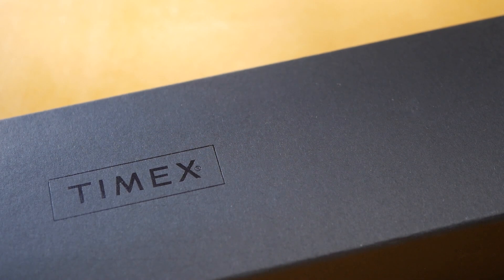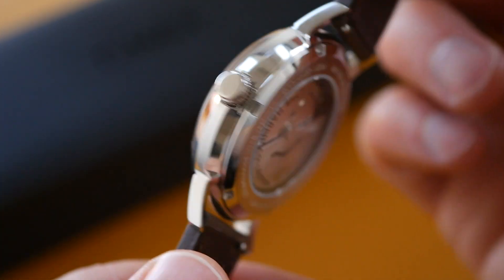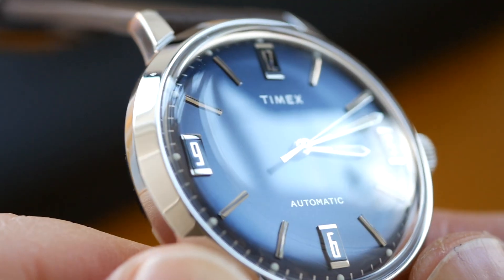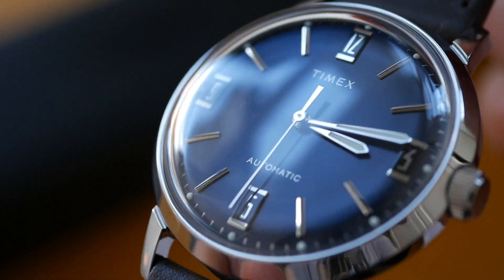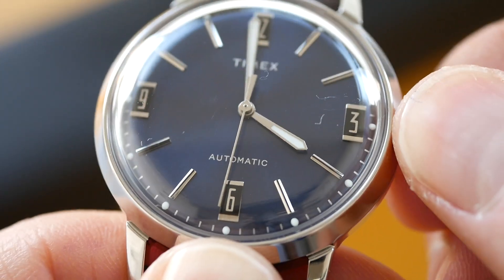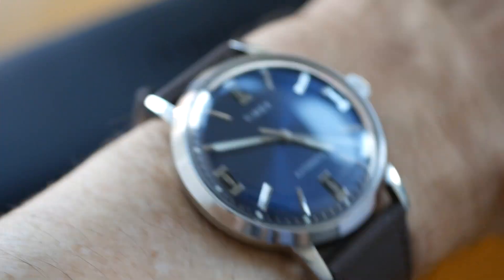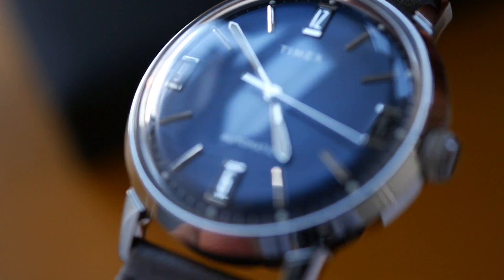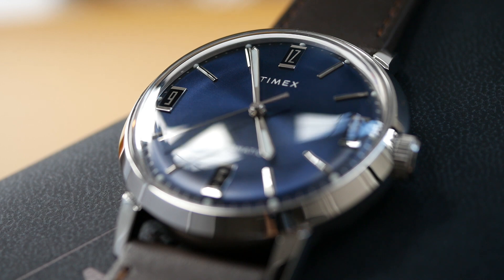Timex Marlin 40mm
Review of the charming retro styled Timex Marlin Automatic - 40mm
With quality leather strap.

You can buy this watch on Amazon here;